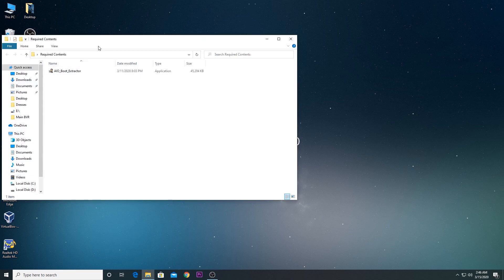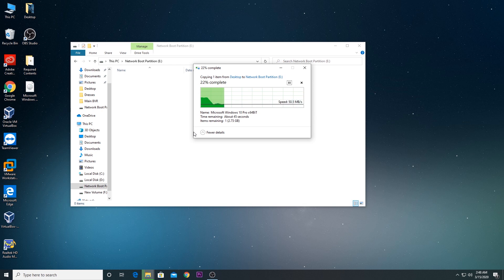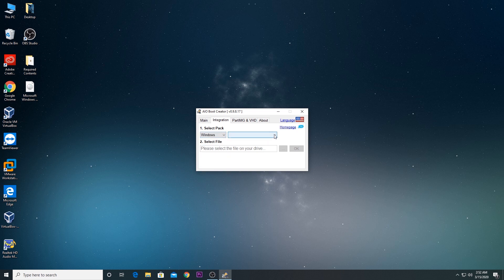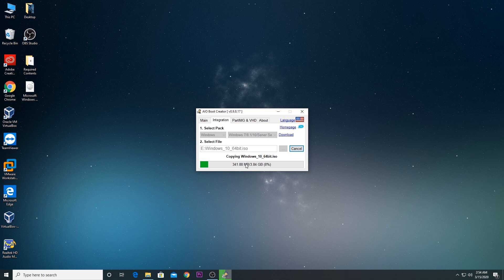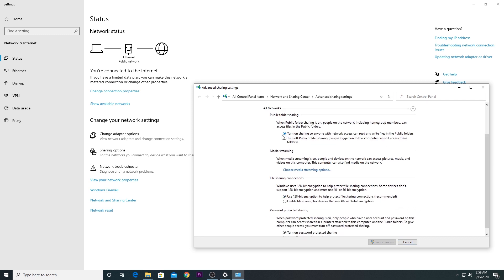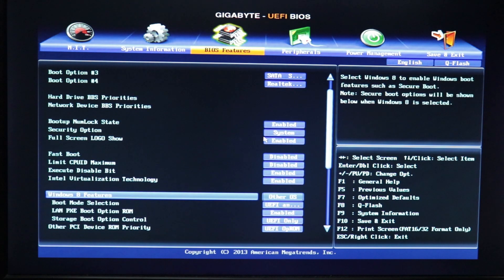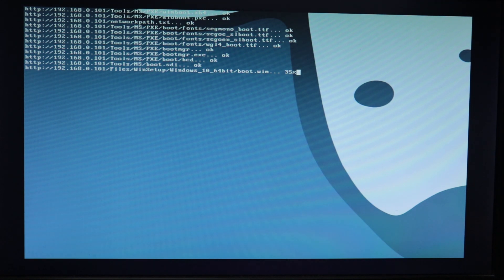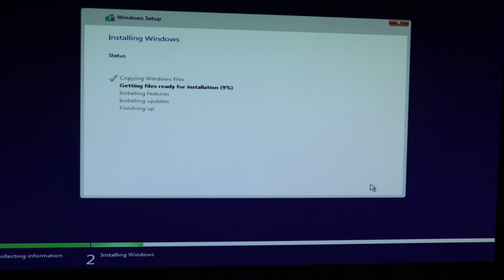How to Install Windows 10 or any OS from Network Boot (PXE BOOT) Step by Step Guide.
Please follow the Instructions in the Video to Install windows or any OS through your Home Network using a Oter PC on Network, Creating a Home PXE enviroment.